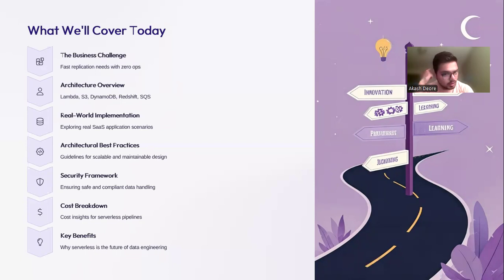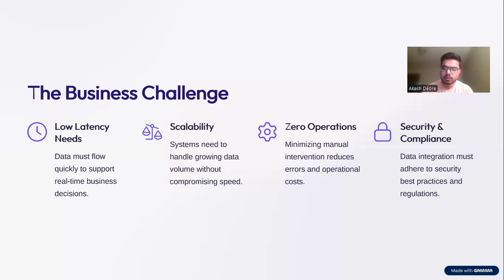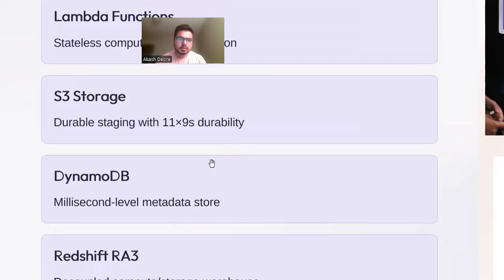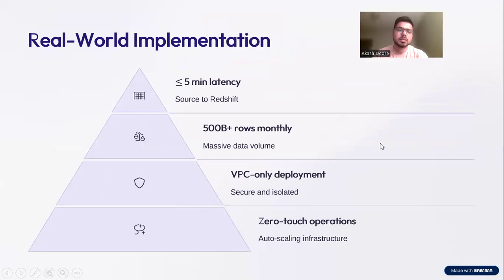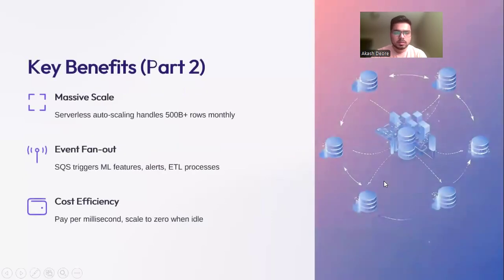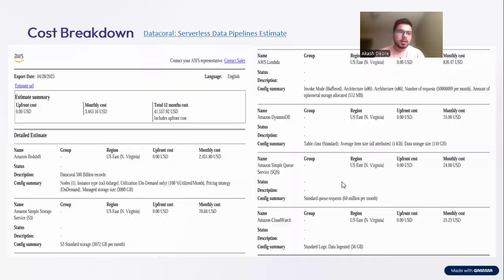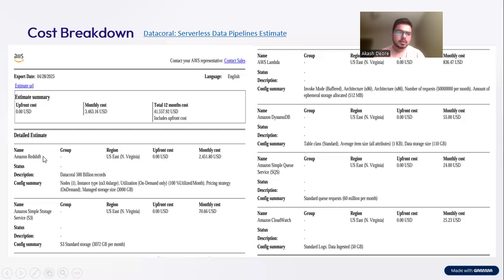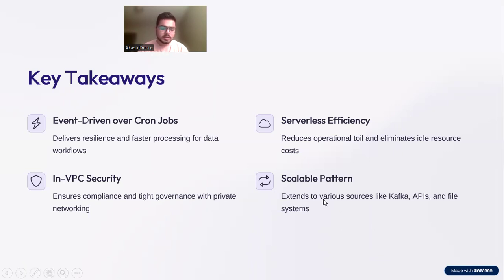Datacoral Using Serverless to Create Data Pipelines architecture explanation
Datacoral's serverless architecture allows customers to process millions of records per hour. Join Rishabh as he walks through how they leveraged AWS Lambda, Amazon DynamoDB, and Amazon S3 to create a system that provides data movement and observability.